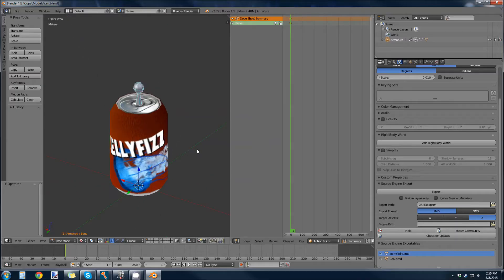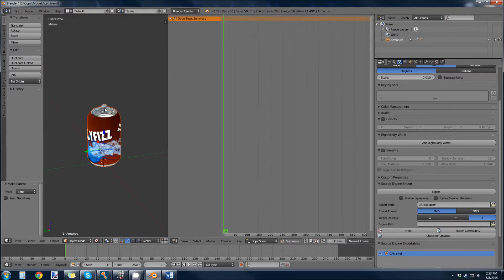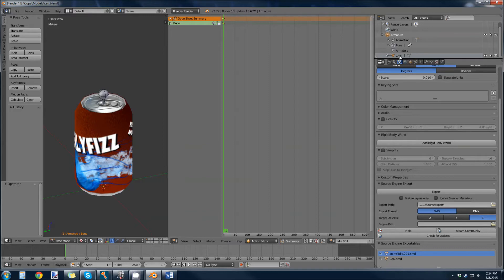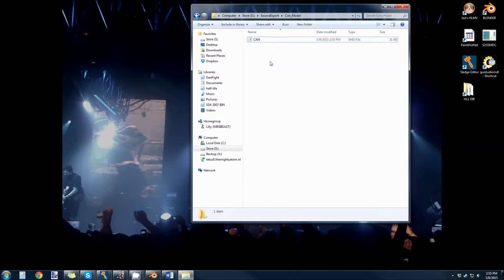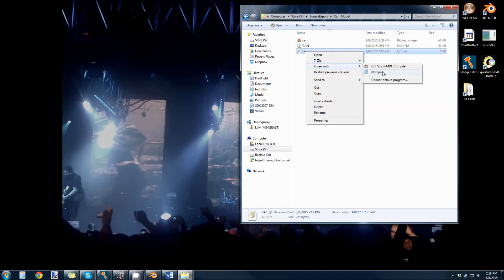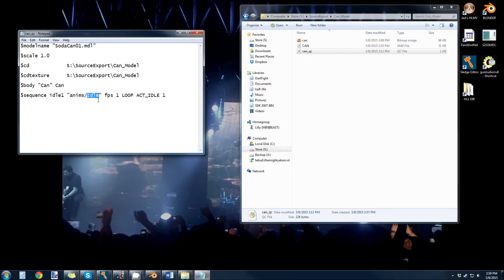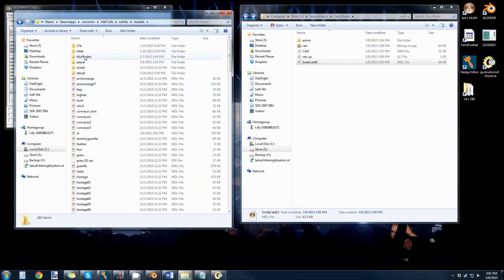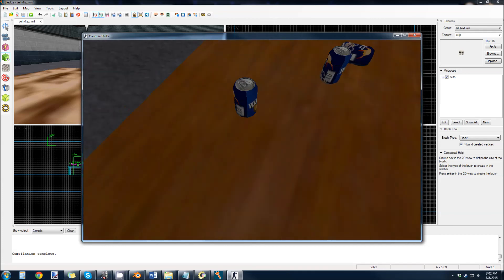Blender to Goldsource Part 3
UPDATE!
You no longer need to convert between source-goldsource
Blender plugin now supports exporting as GoldSource

This video teaches how to create a basic Idle animation and compile a goldsource model. After the export, the file gets converted from Source SMD to Goldsource SMD, and a QC script is created.